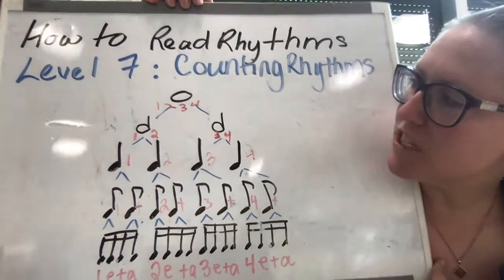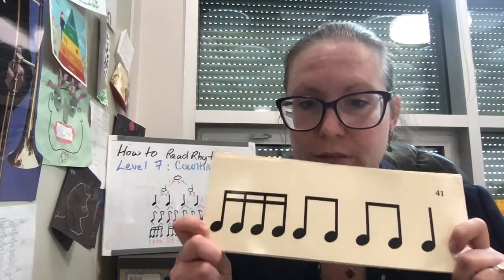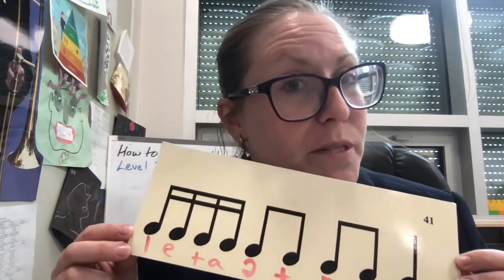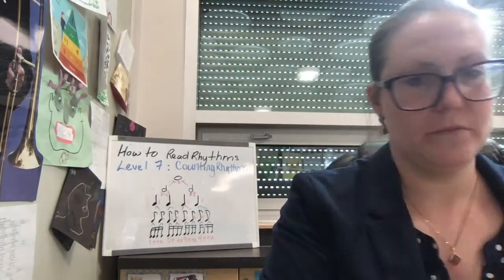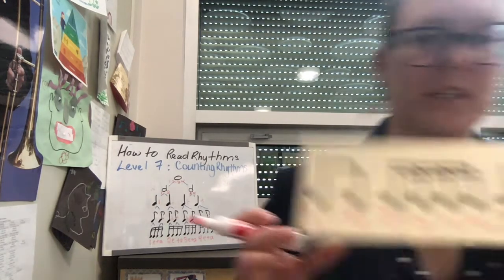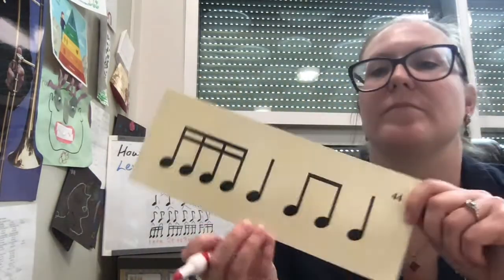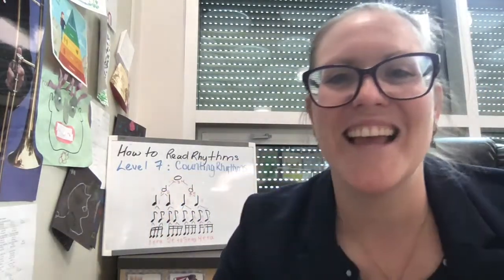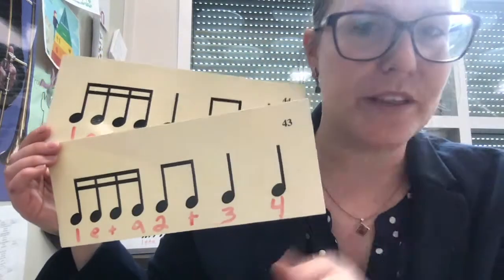How to read rhythms Level 7: Counting Rhythms